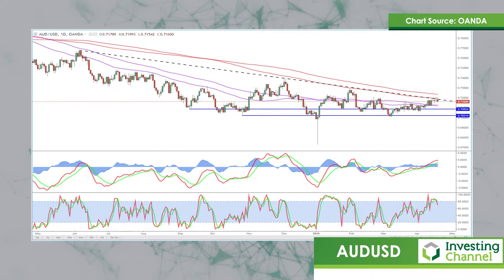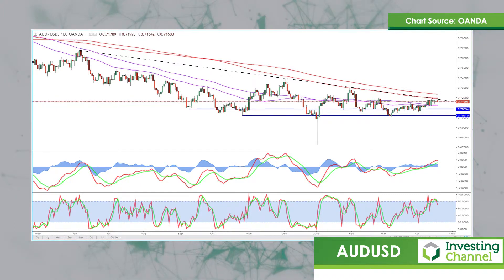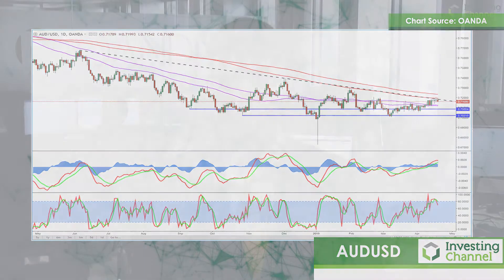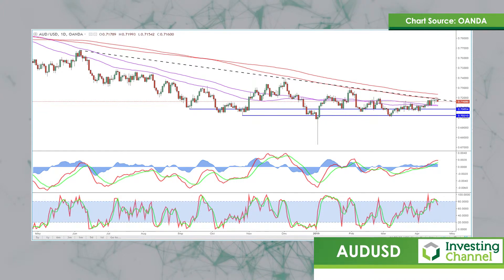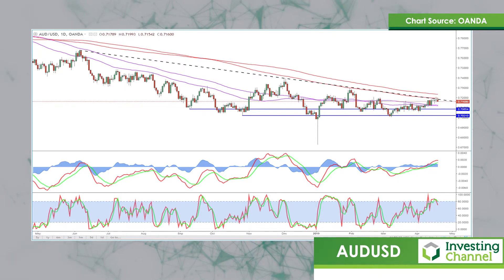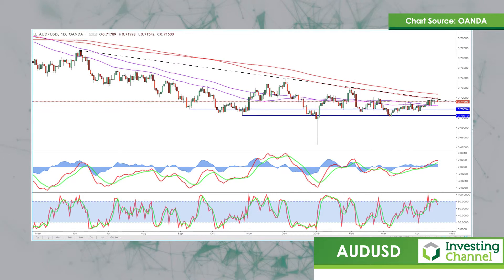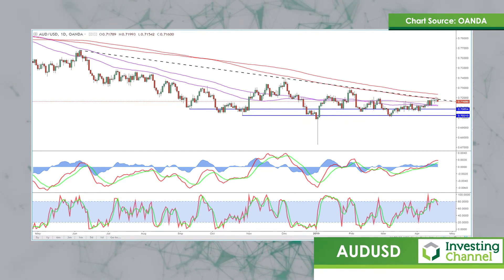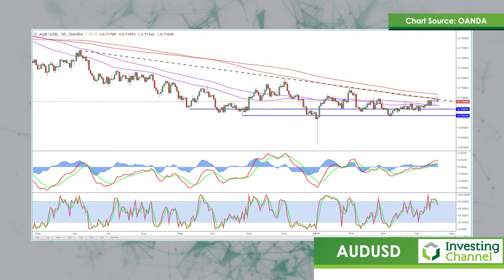AUDUSD Consolidation Trade